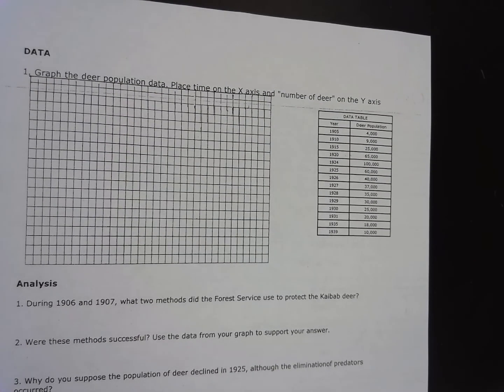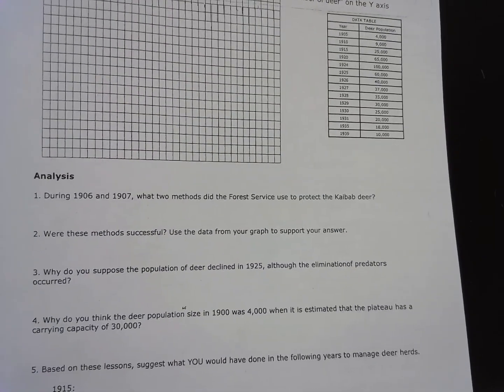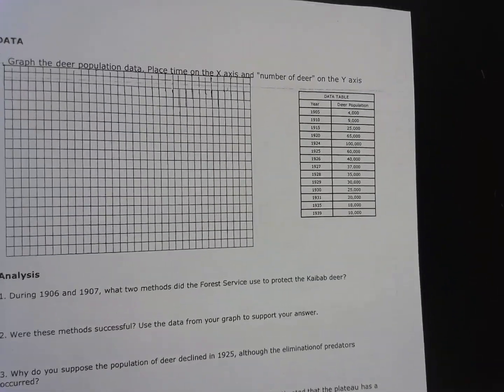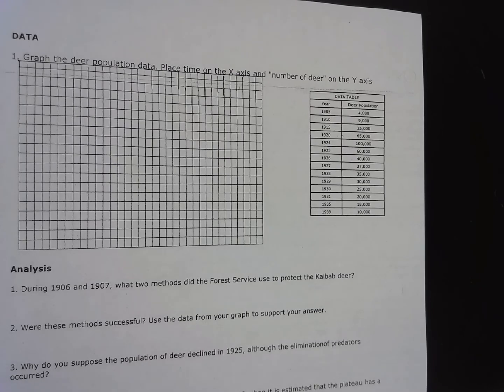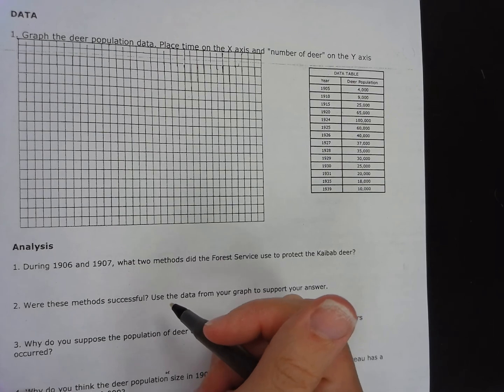Lesson of Kaibab Intro